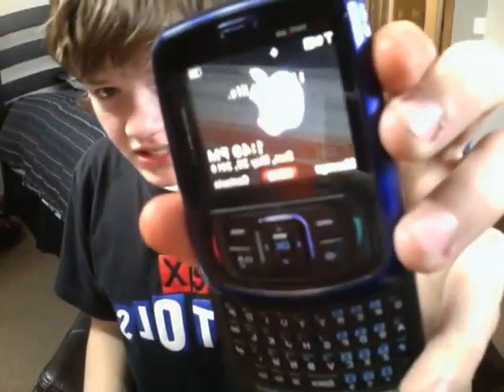iSight Bollocks 2(Patrick's in the shower)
Sexy hardware and Comment reviews